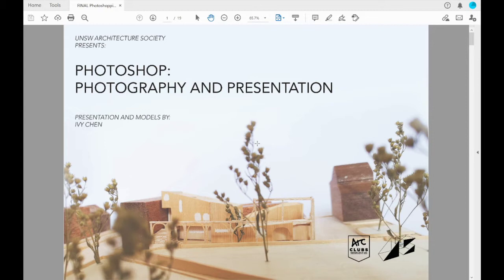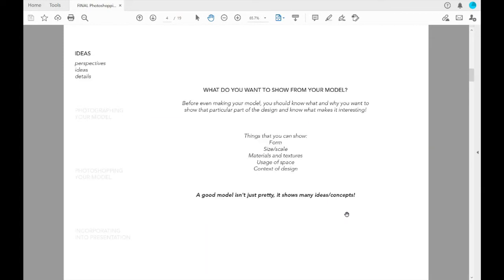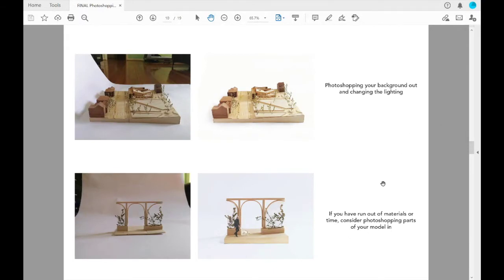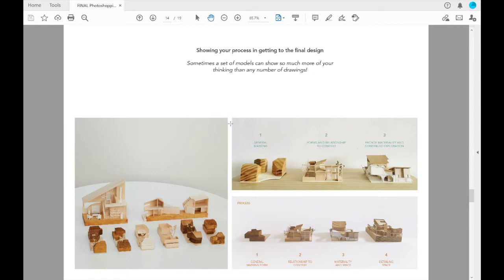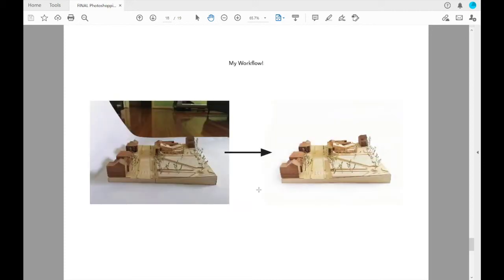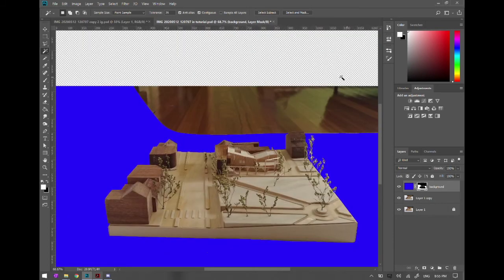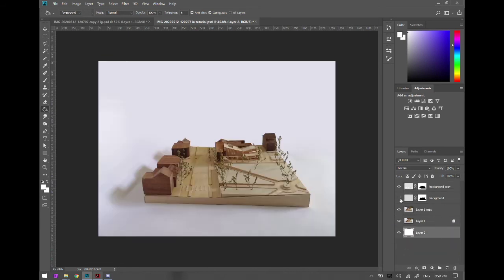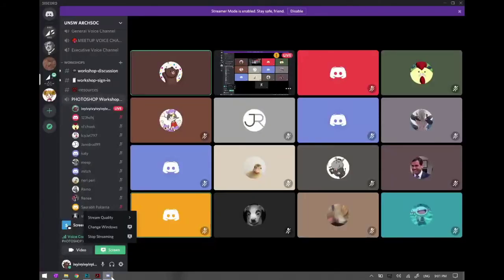Photoshop Workshop 2 - Model Making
As out second workshop on Photoshop we'll be focusing more on photographing your physical models and fixing them up for presentation and key communication.